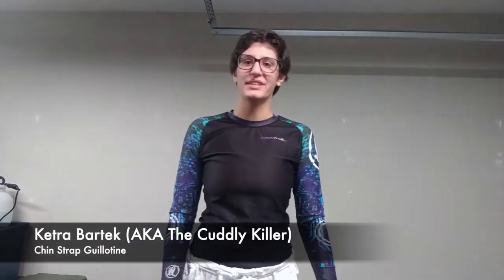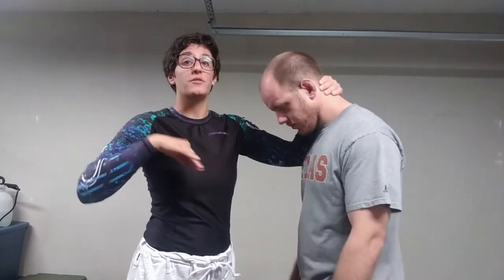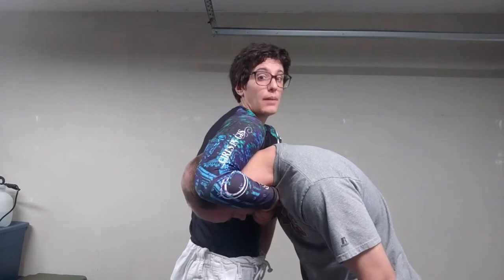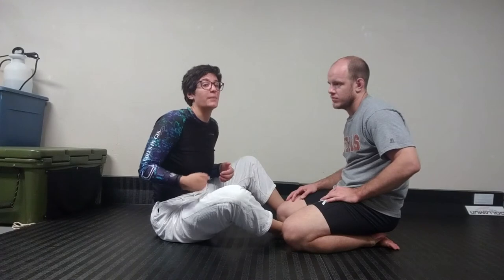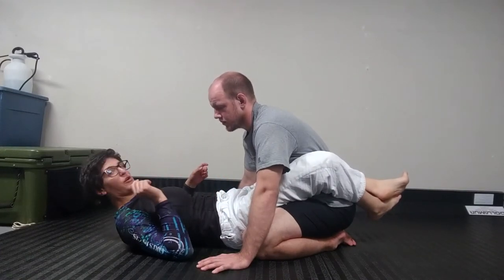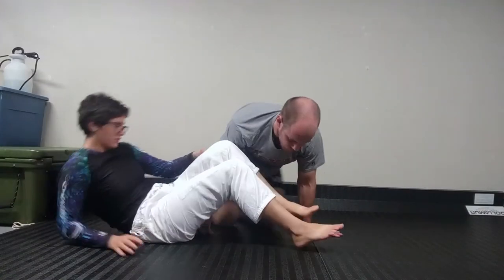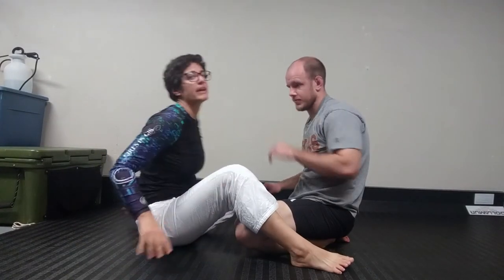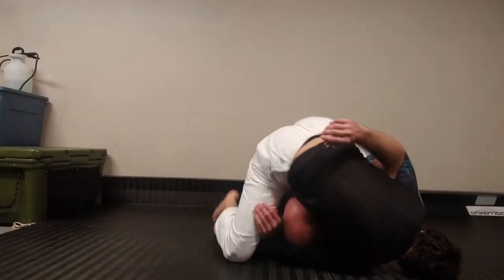Ketra Bartek teaches Chin Strap Guillotine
Girls in Gis Ambassador Series

Texas Ambassador Ketra Bartek teaches chin strap guillotine with a couple entries.  Use her code "Cuddly Killer" to save at the Girls in Gis Shop (Link Below).